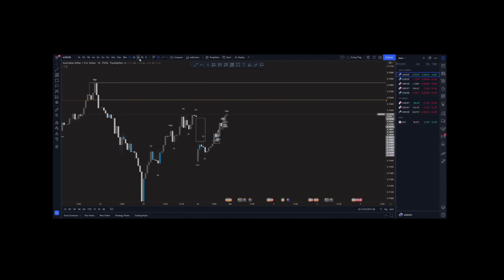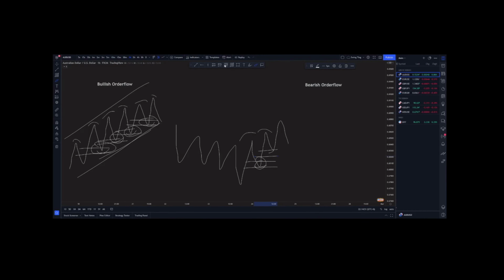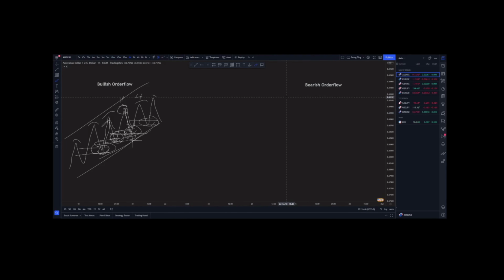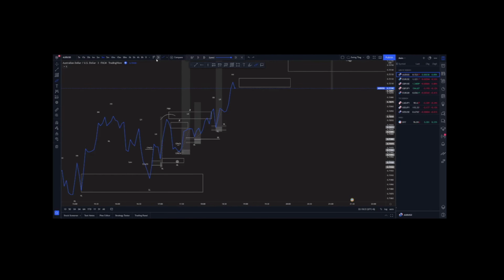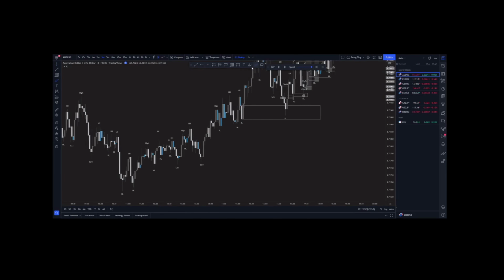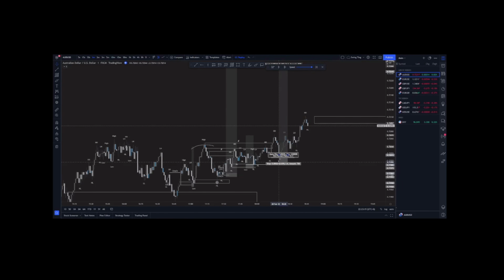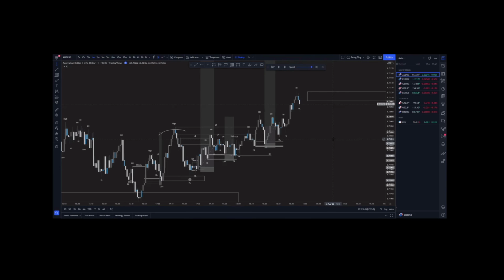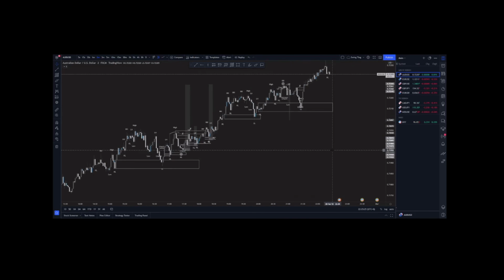Continuation trading | Forex | 12/19